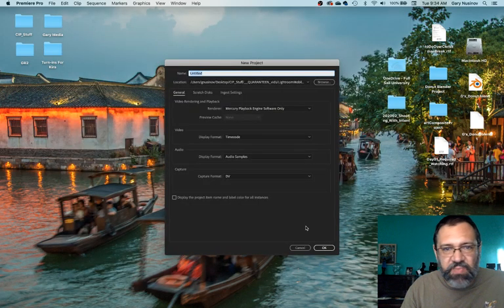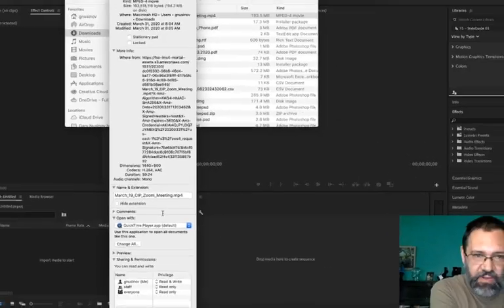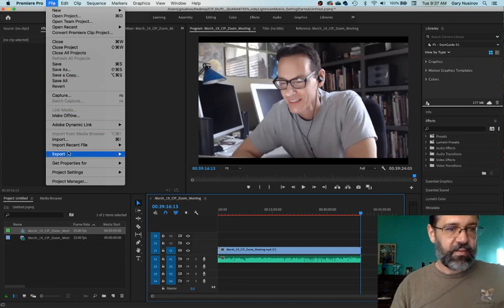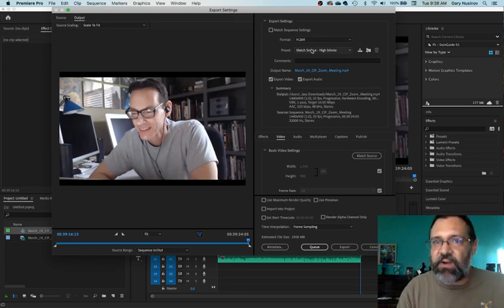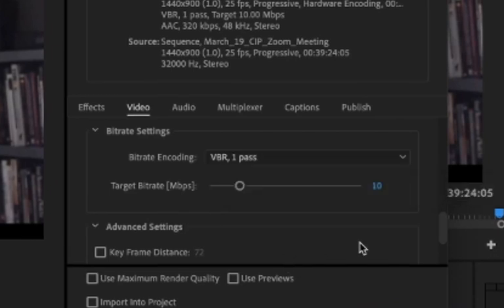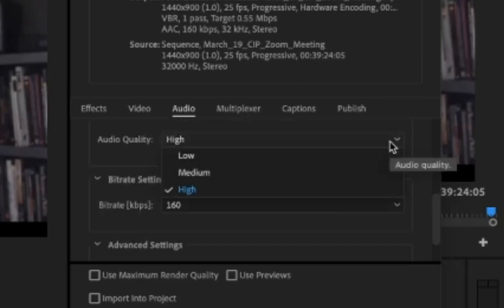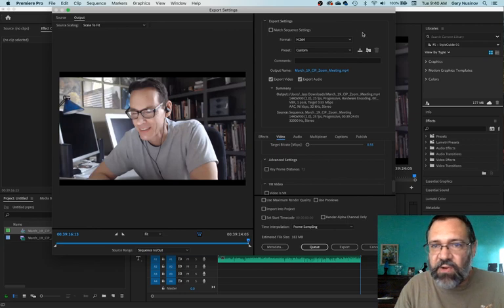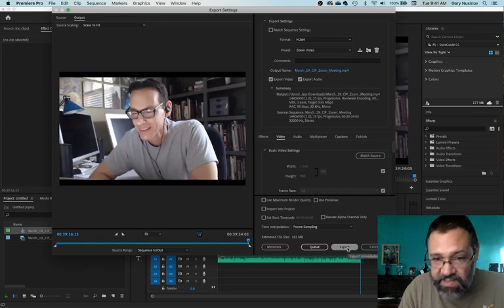How to export Zoom videos in Adobe Premiere Pro while keeping a small file size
If you are using the Zoom meeting platform in an educational capacity, chances are you will need to edit a video. The first time I tried to do this in Adobe Premiere Pro, I exported out a video that had WAY too big of a file size. This tutorial will walk you through how to export an .mp4 file that will come out of Premiere the same way it went in, retaining its original quality while keeping a small file size.